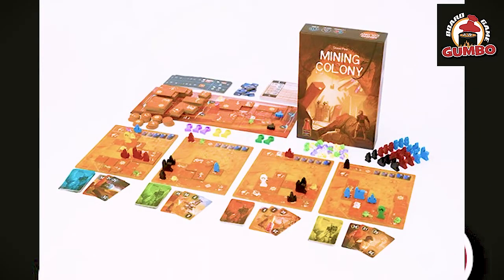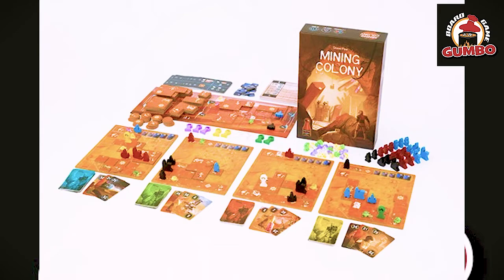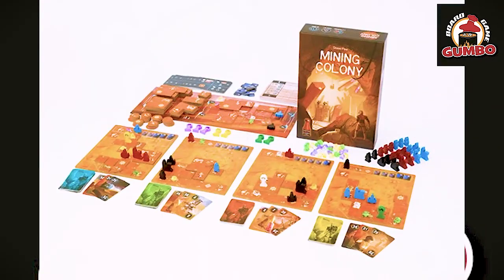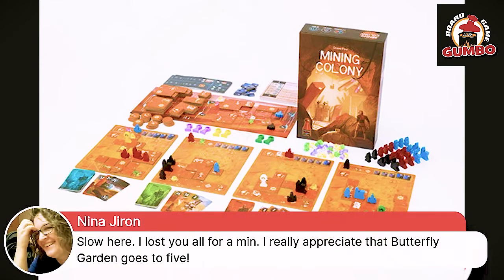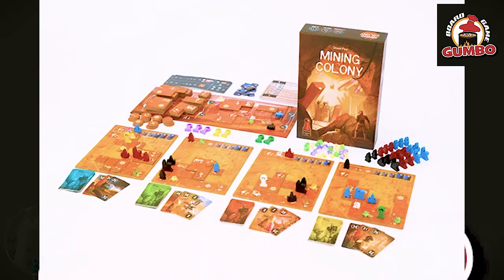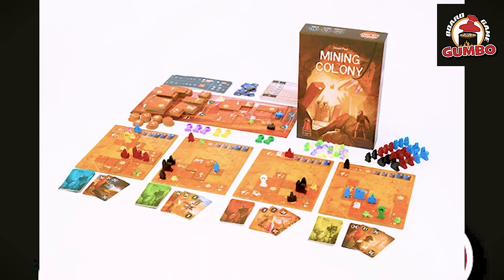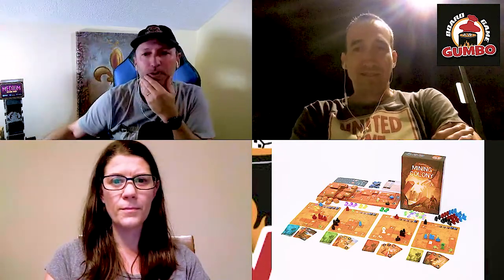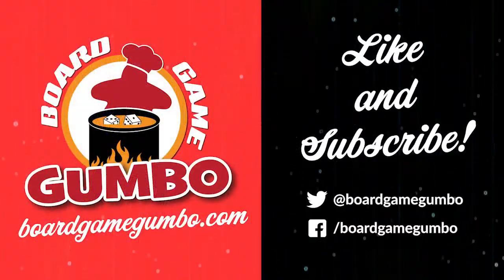Mining Colony chat with Steve Finn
BJ chats with Steve Finn from Dr Finn's Games about Mining Colony, a 1-4 player game that will be hitting Kickstarter on August 24.